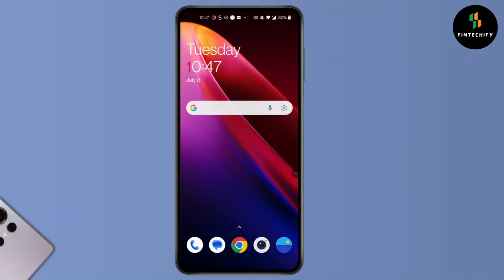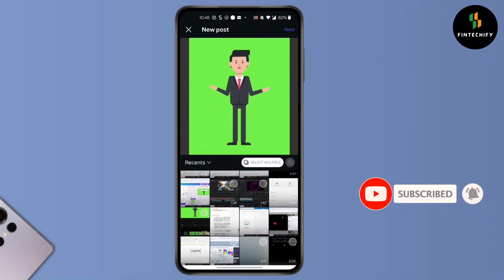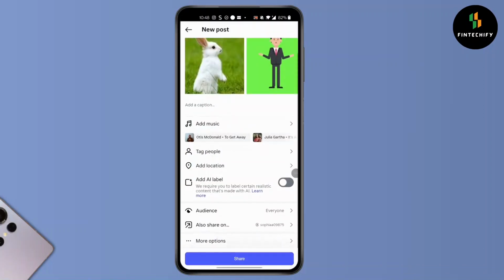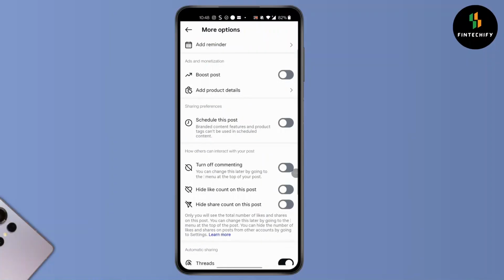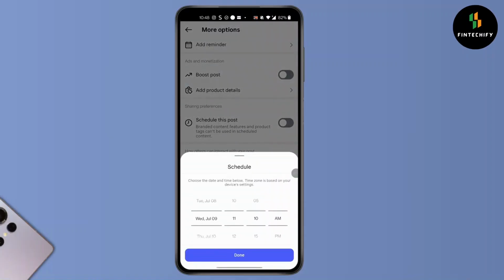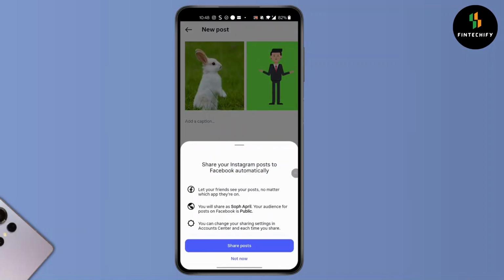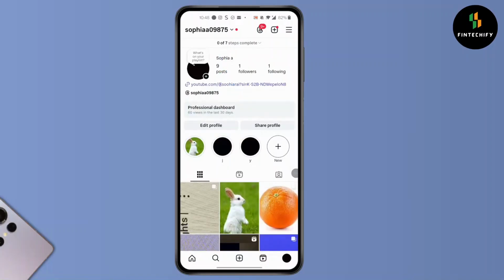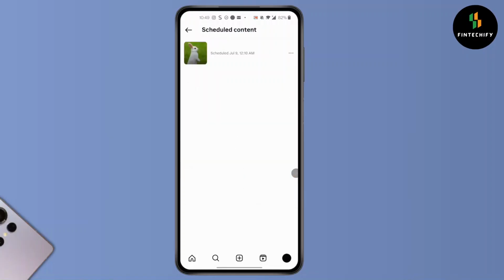How To Schedule Posts On Instagram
Welcome to our step-by-step guide on "How To Schedule Posts On Instagram"! If you want to save time, plan your content ahead, and maintain a consistent Instagram presence, this video is perfect for you. We'll show you how to schedule Instagram posts easily using built-in tools and popular third-party apps. Whether you're a beginner or managing a business account, these tips will help you automate your posting process and grow your Instagram effectively.

What you'll learn:

How to schedule Instagram posts from your phone or desktop

Using Facebook Creator Studio to schedule Instagram content

Best third-party apps for Instagram scheduling

Scheduling Instagram stories and reels

Managing and editing scheduled posts